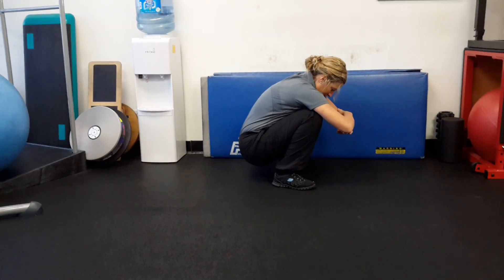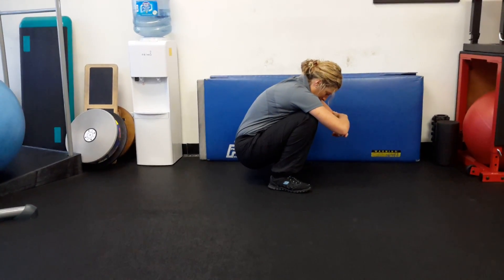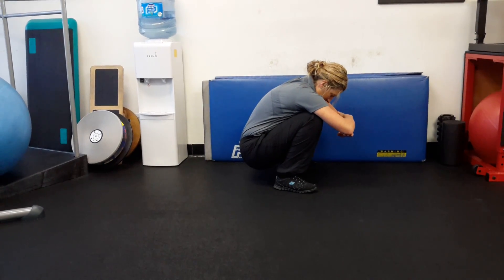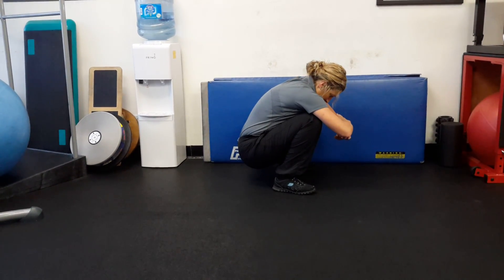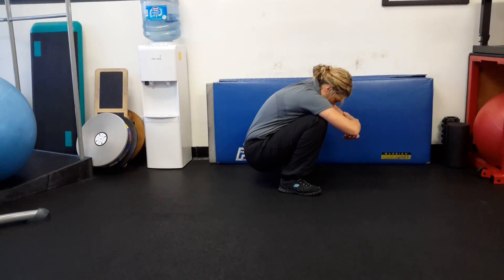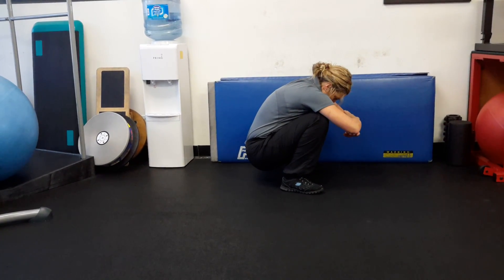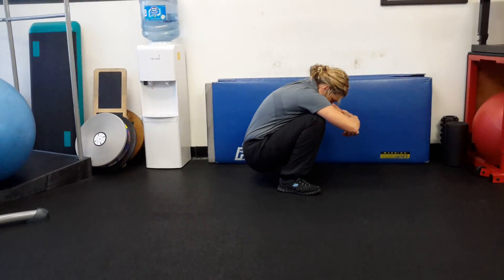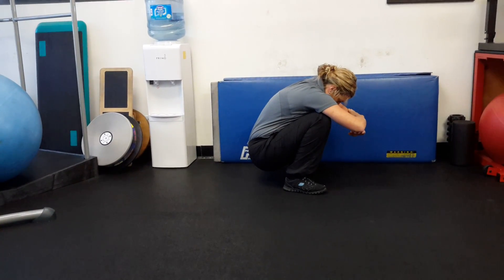Full Functional Squat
- visit here for more information!

Get into a deep squat position, your weight is on your heels, take a breath in through your nose and feel your upper back expand and get round, breathe out through your mouth and feel a nice stretch in the low back.

2383 Lomita Blvd.
Suite #115
Lomita, California
90717
USA